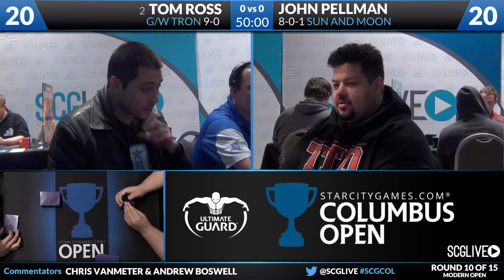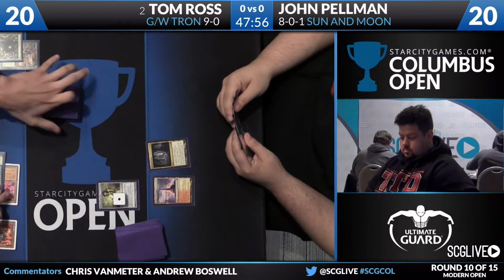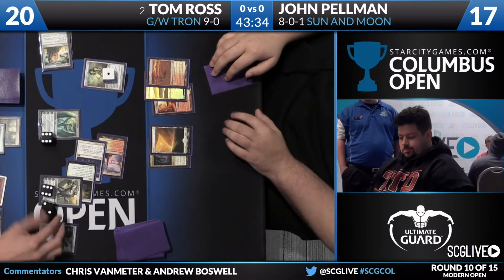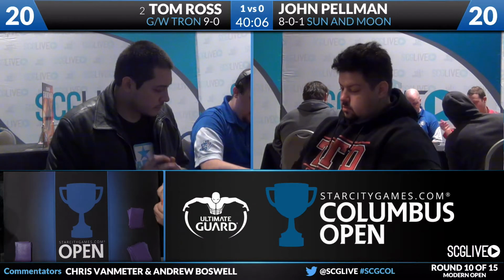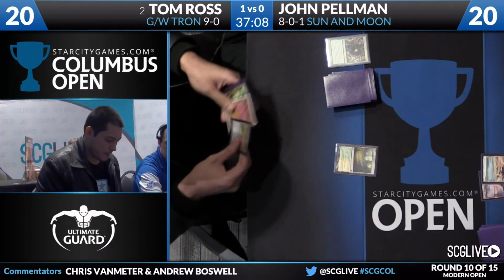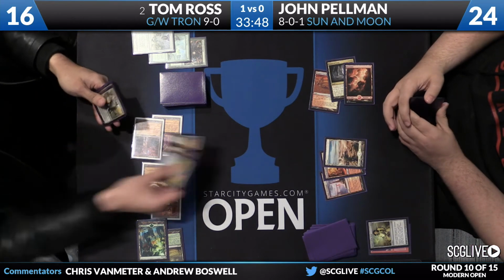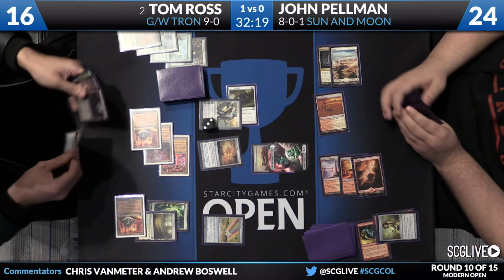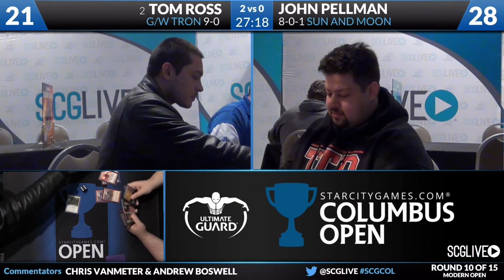SCGCOL: Round 10 - Tom Ross vs John Pellman | Modern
From SCG Columbus on November 12th, 2016